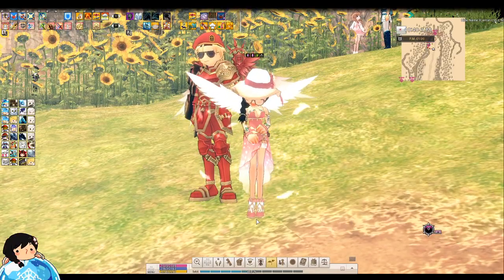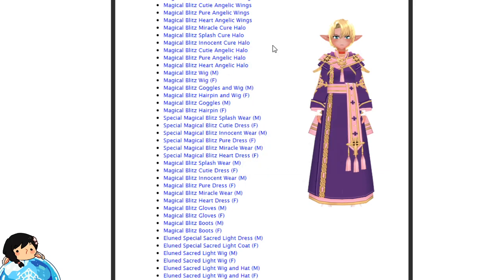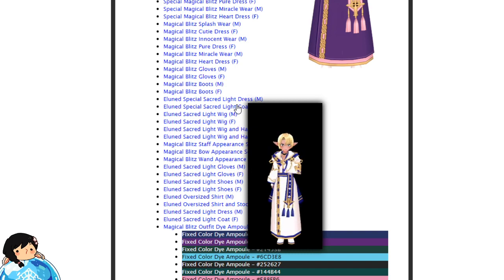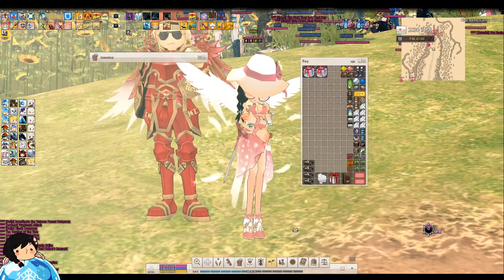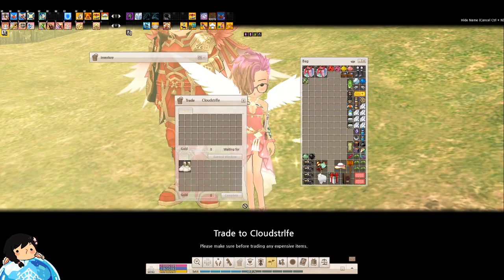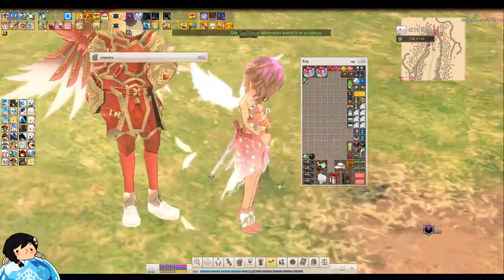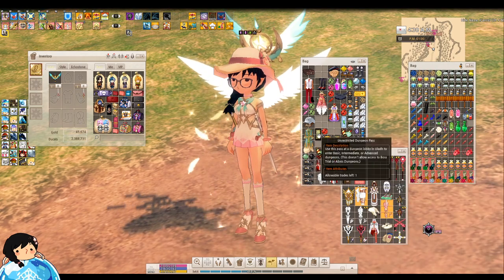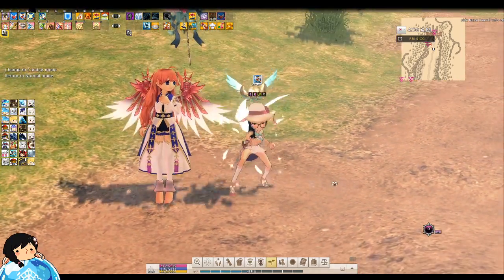Mabinogi - Eluned Magical Blitz Gachapon Box